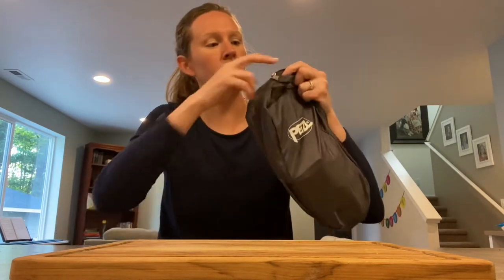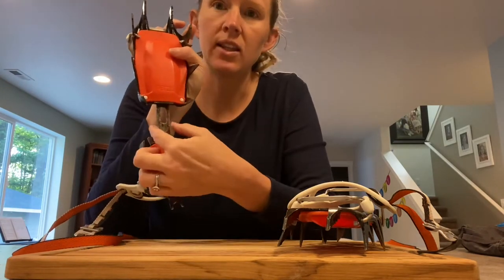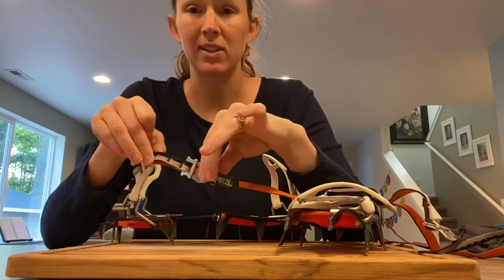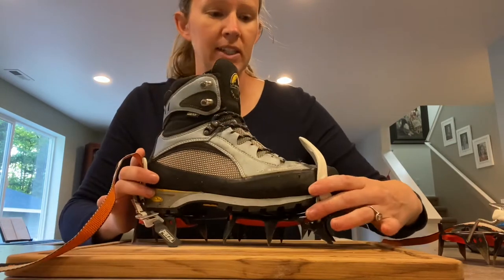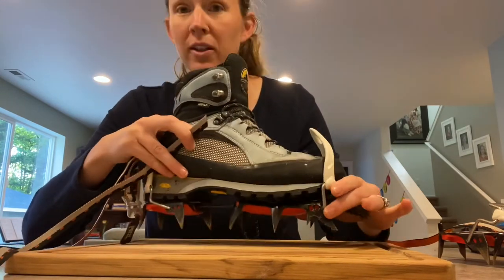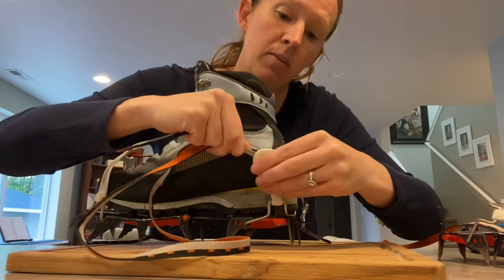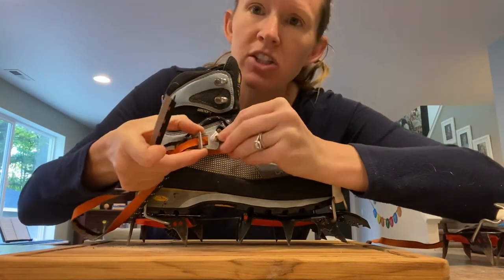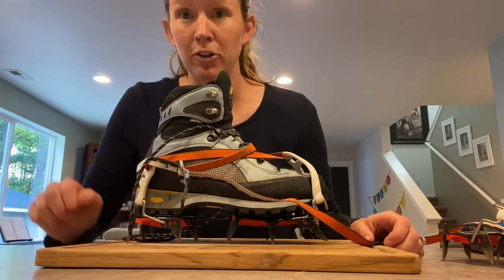BeckyN Crampon Fitting